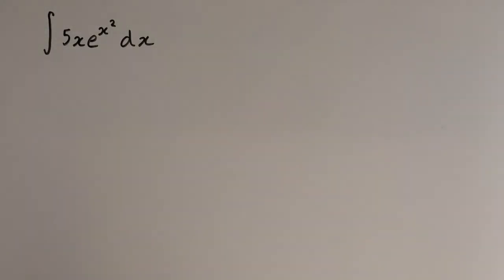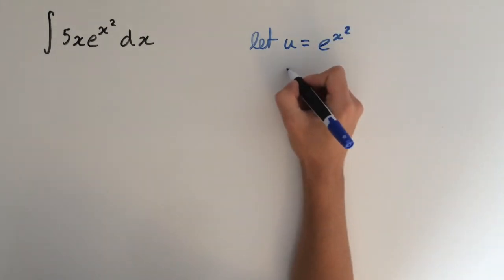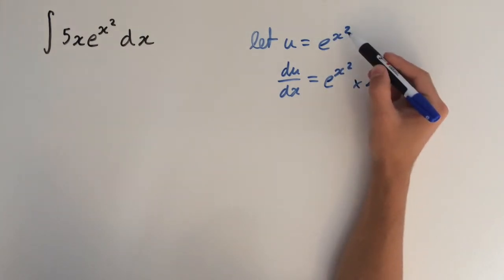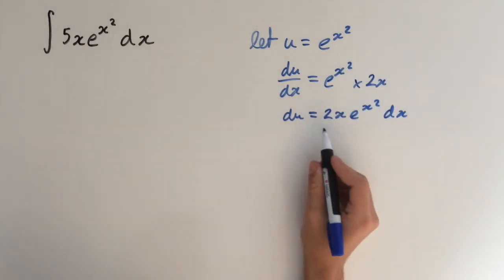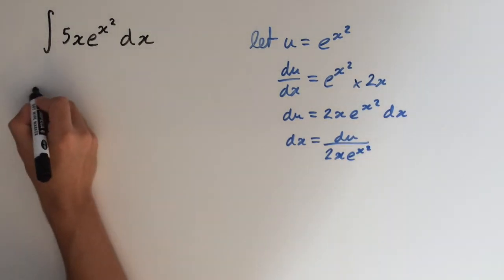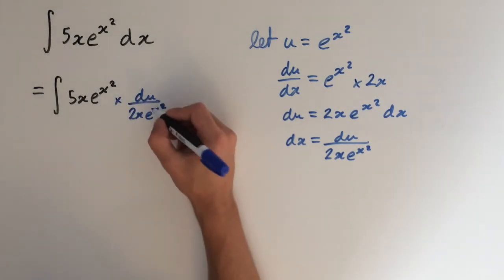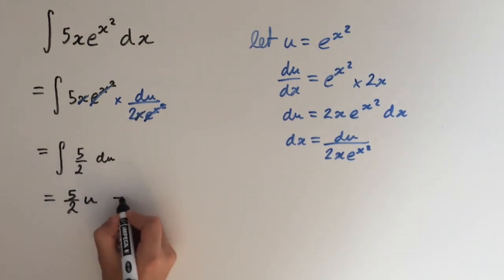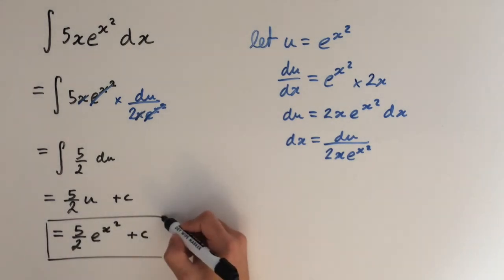Integral of 5xe^(x^2)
How to integrate 5xe^(x^2).